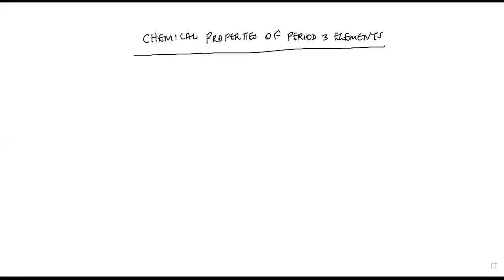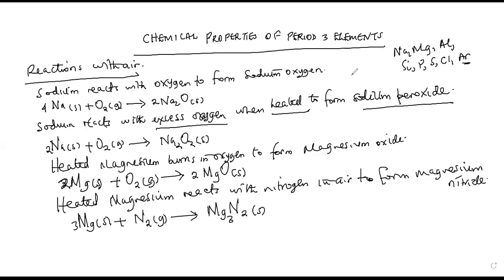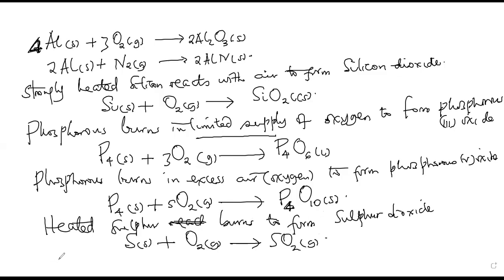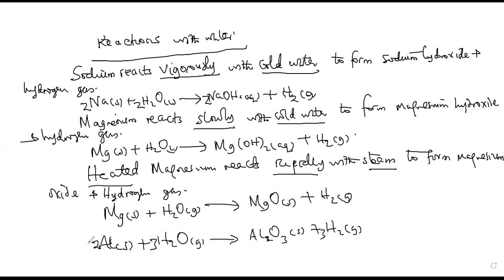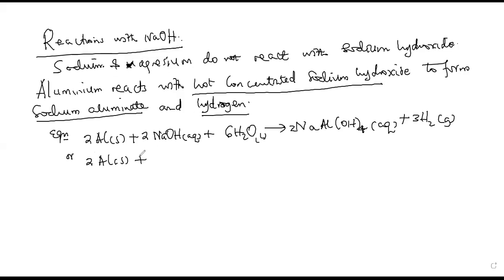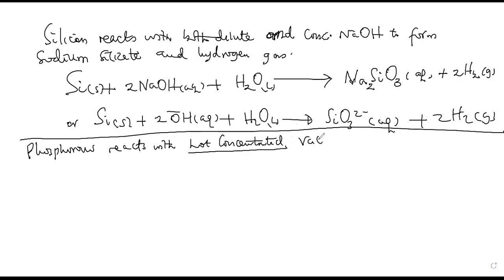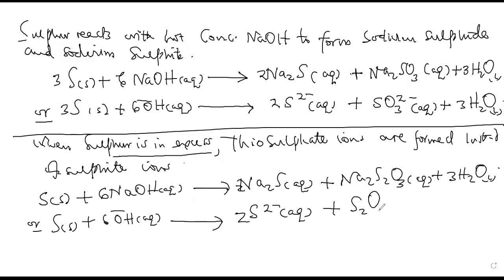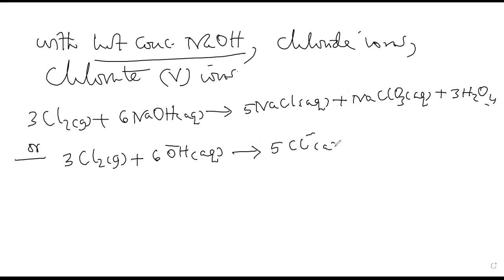REACTIONS OF PERIOD 3 ELEMENTS